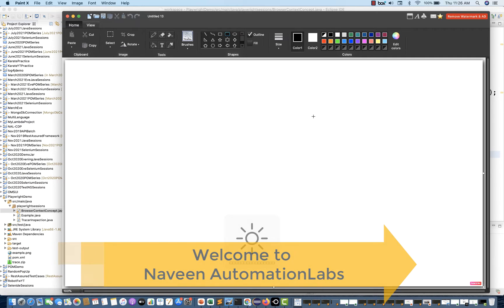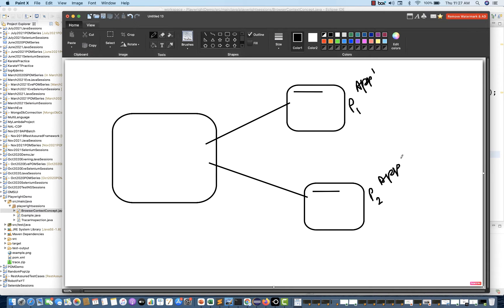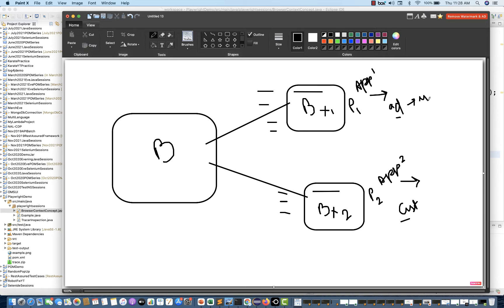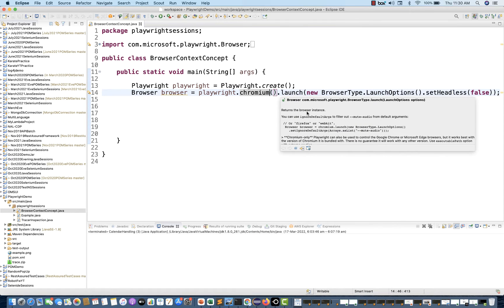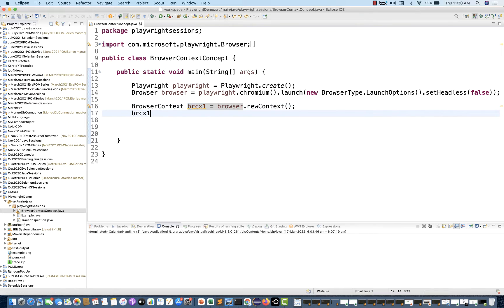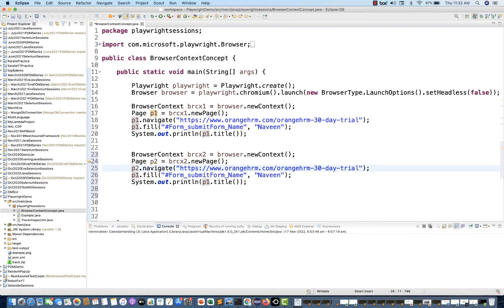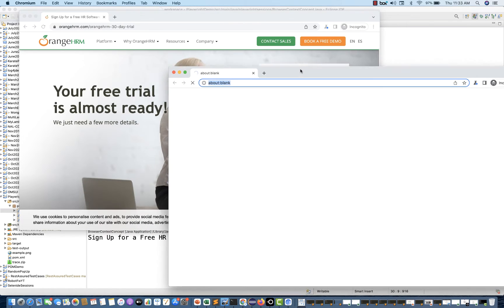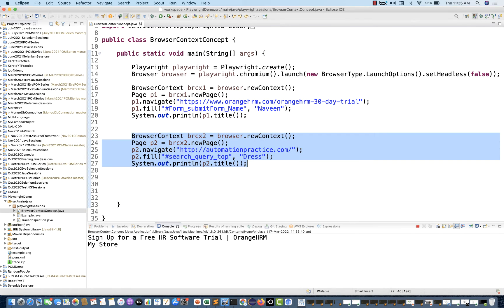#8 - Browser Context in Playwright - Create Multiple Browser Contexts | Playwright with Java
Browser Context in Playwright - Create Multiple Browser Contexts from the same Browser Instance

Naveen AutomationLabs Paid Courses:
GIT Hub Course: